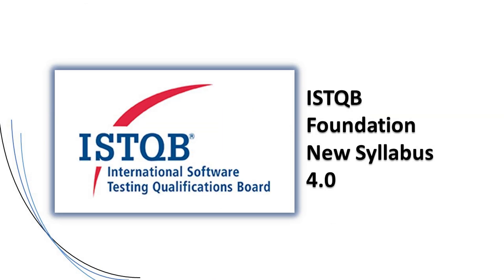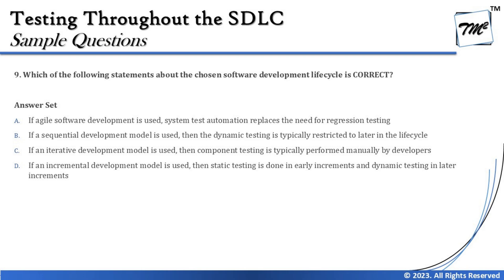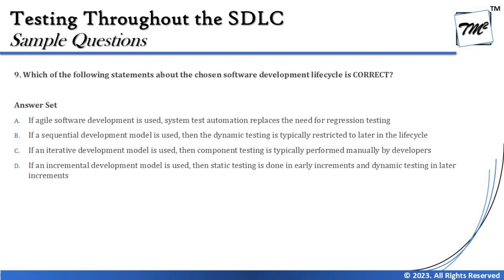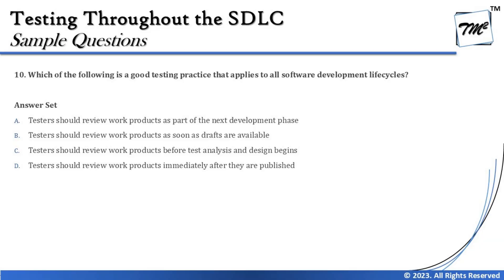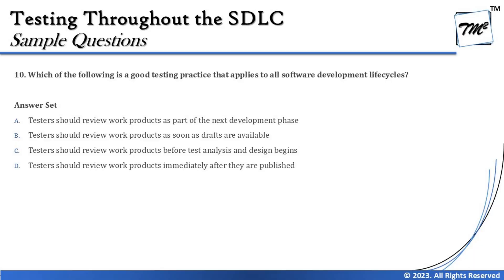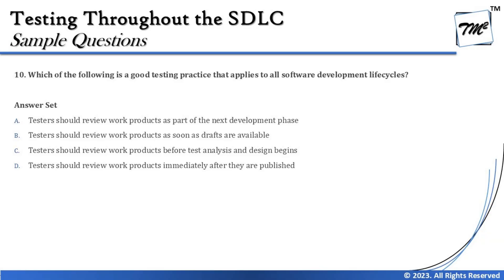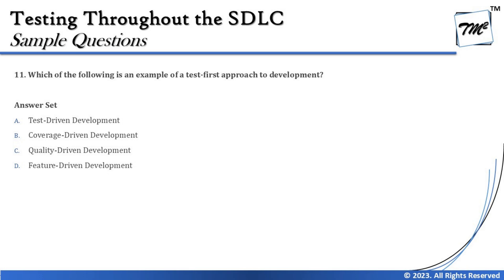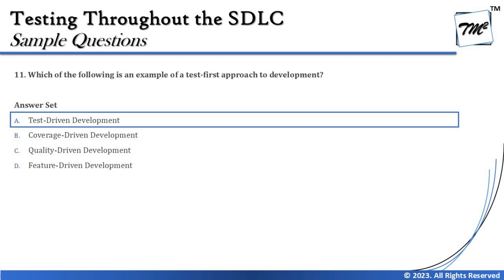Get READY to Pass Your ISTQB Foundation Level Exam | Tutorial 19 | SET B | Chapter 2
TDD, BDD, ATDD,
Shift Left Approach,